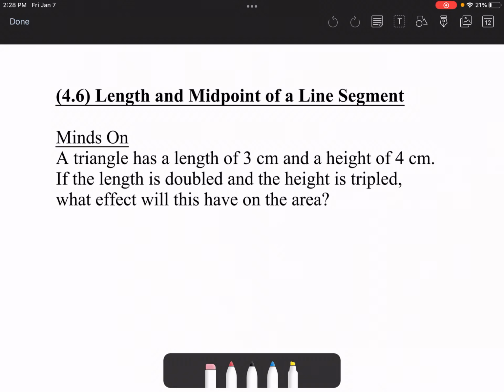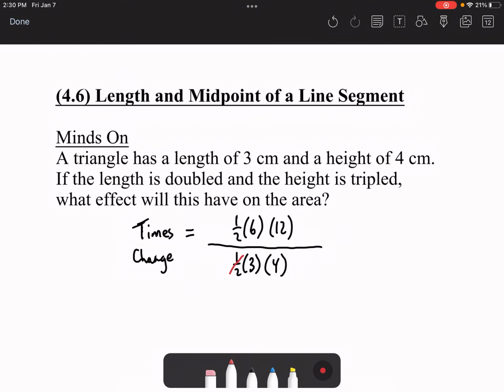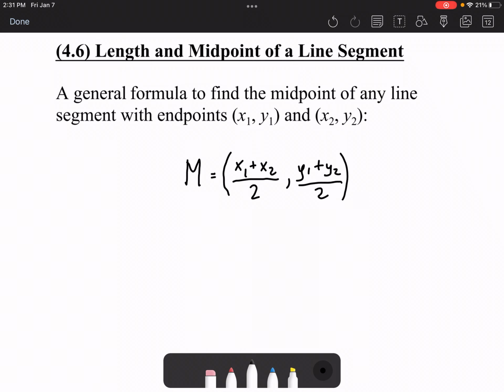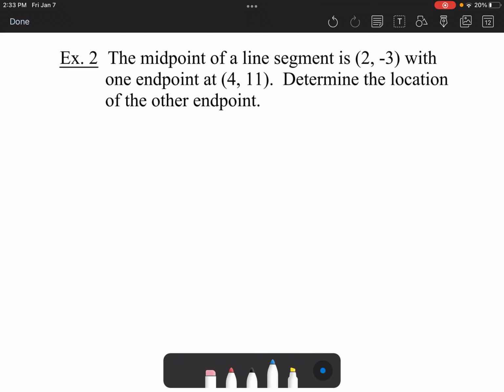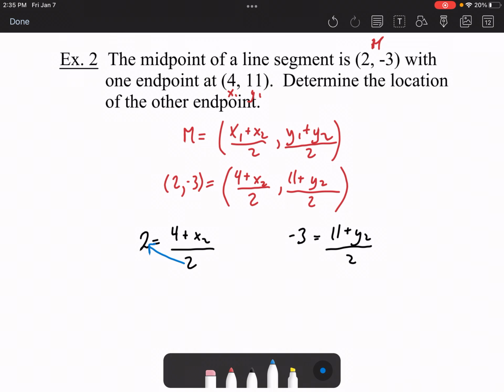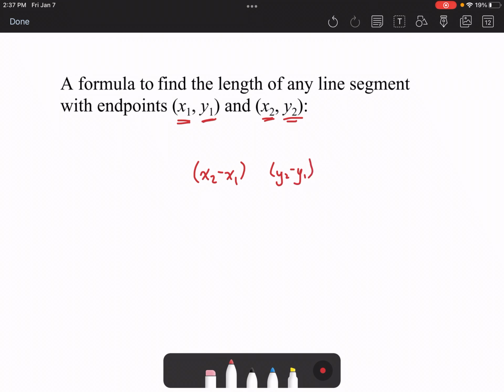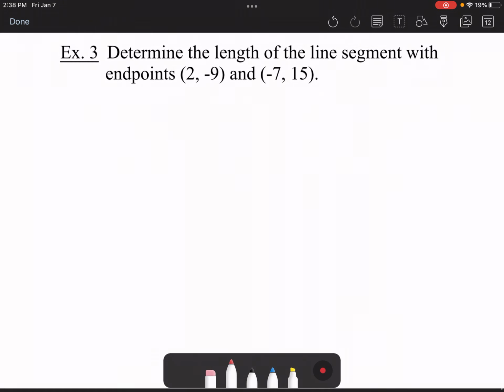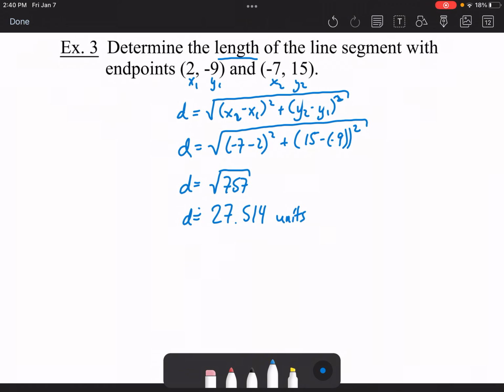MTH1WA Lesson 4.6